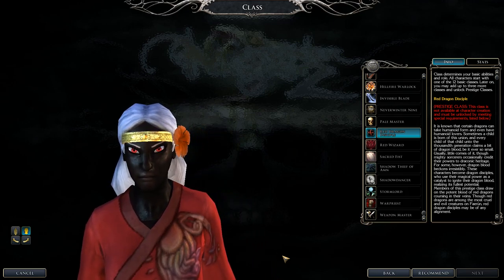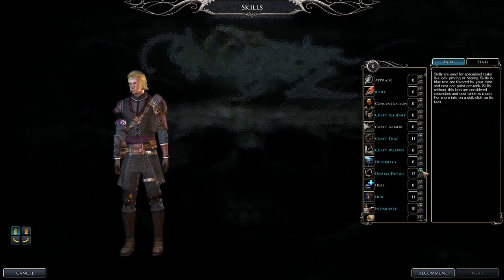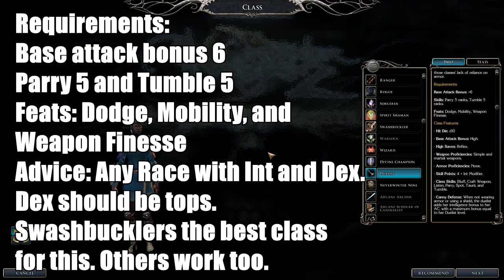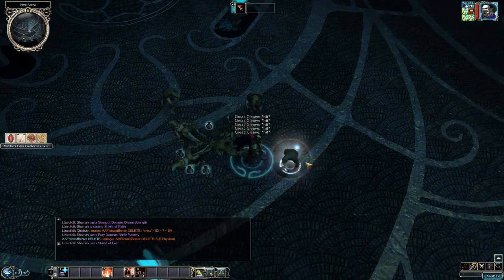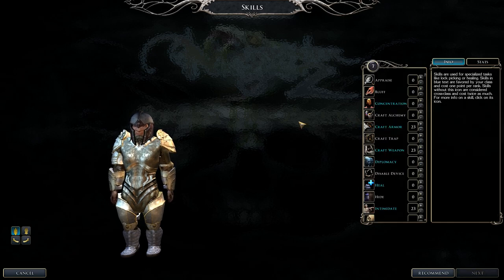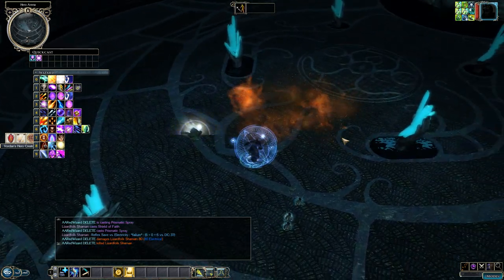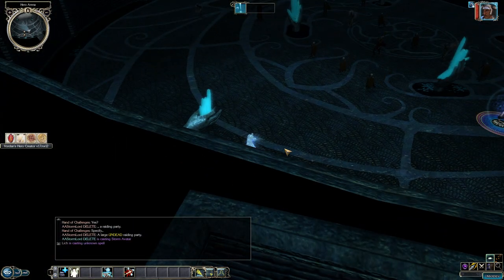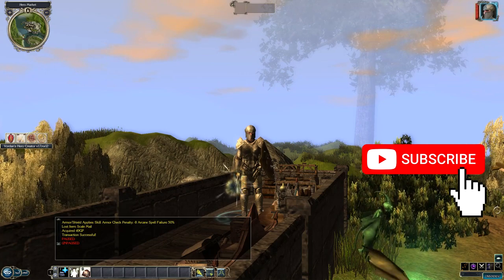Neverwinter Nights 2 Player Prestige Classes Guide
For those who needs helps for the base classes  check out part 1 of the classes series by clicking on this link:

Hello and welcome to Lord Fenton Gaming plays Neverwinter Nights 2. I am your host Lord Fenton. In this Neverwinter Nights 2 base player class guide, I will go over the basics of these prestige classes you can pick at the start of creating your character in Neverwinter Nights 2. I will go over stats, feats, skills, and even show off these classes in action. This is part 2 of the two part classes series for Neverwinter Nights 2. The version I am using is the complete edition.

Note: Before I do drop the timestamps, please note suggested classes are for people who want a pure edge and not worry about Role playing. If you want to roleplay for example an Halfling fighter go for it. Other than that enjoy the guide.

About Fallen status - If for some reason you go off the path of your class or Prestige class. For example, you drop your alignment from Lawful Good to Chaotic Evil of your paladin you will be a Fallen status. You cannot use most of the stuff in said class til you work your way back to that alignment. So be warned and I didn't cover in the video only in this description and sticky.

Equipment note: For those of you who want to know what to equip go with your best 1-3 stats. Please note also that if you have a +8 str belt and +2 Gloves they do not count as +10 instead only the highest is counted. So be on guard for it. I will explain it in my Don't Panic series on this game in the future.

Video Start - 0:00
Intro - 0:10
What is covered in this video - 0:28
Level Adjustment races notes - 0:49

Arcane Archer - 1:21
Arcane Scholar of Candlekeep - 2:45
Arcane Trickster - 4:26

Note: Going to repeat about the no magic sneak attacks. There is none in Neverwinter Nights 2. A certain game has it and this one doesn't for the Arcane Trickster.

Assassin - 6:33
Blackguard - 8:04
Divine Champion - 9:53
Doomguide - 12:05
Duelist - 14:17
Dwarven Defender - 16:13
Eldrich Knight - 18:00
Frenzied Berserker - 19:58
Harper Agent - 21:57
Hellfire Warlock - 23:46
Invisible Blade - 25:35
Neverwinter Nine - 27:32
Pale Master - 29:43
Red Dragon Disciple - 31:53
Red Wizard of Thay - 33:59
Sacred Fist - 36:01
Shadow Thief of Amn - 38:07
Shadowdancer - 40:17
Stormlord - 41:35
Warpriest - 44:32
Weapon Master - 46:53

Final Advice - 48:58
Other D&D video guides to watch - 49:48

Without Vordan's Hero Creator module for Neverwinter Nights 2, this guide will not be happening. So thank the creator of this wonderful module and please download it to try out your setup before going into the game as a level 1 (Or the 2nd expansion case at least level 18-20):